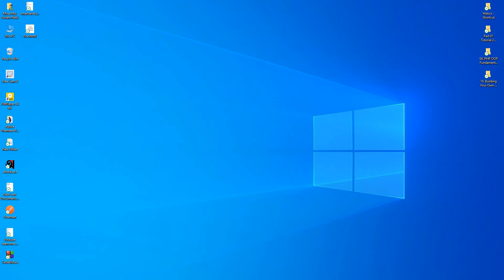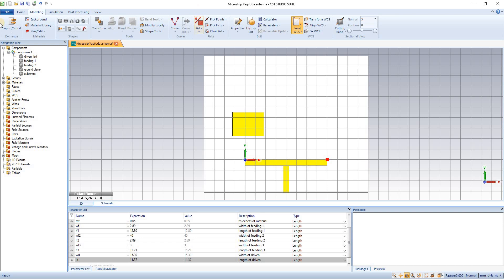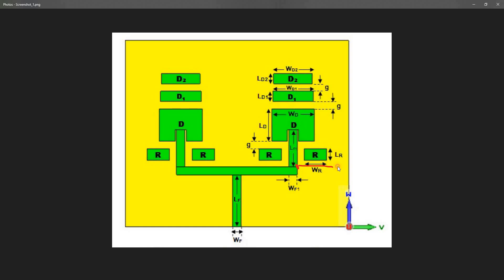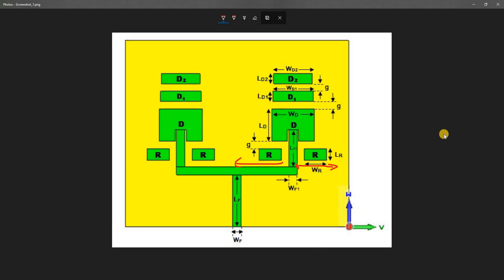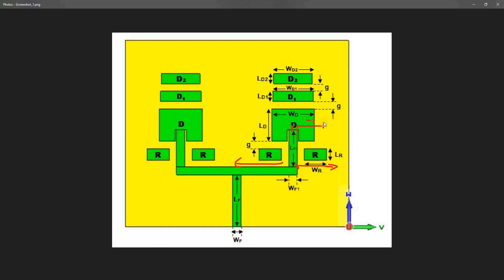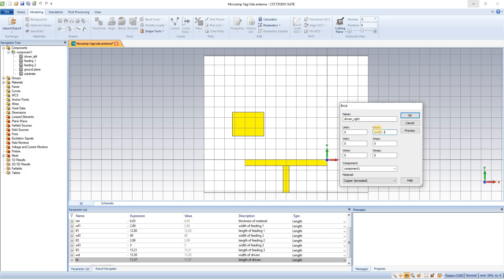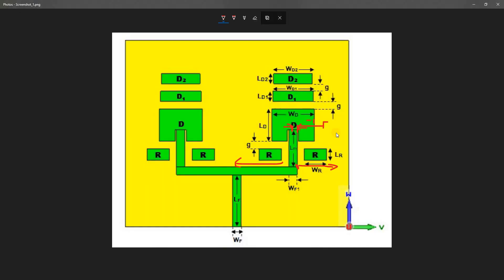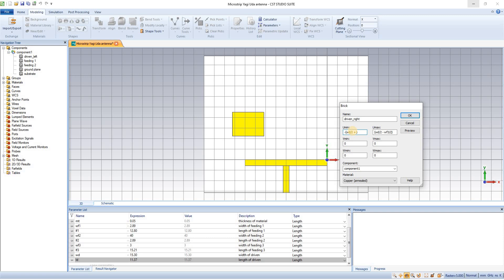Part 05. Microstrip Yagi Uda Patch Antenna Design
It is 5th part of microstrip yagi uda patch antenna design.

If anybody face any problem or can not understand clearly then please use the comment section.